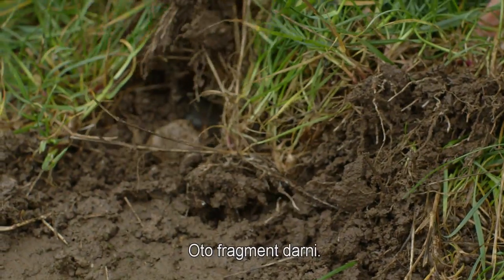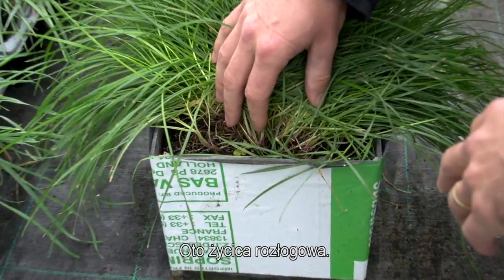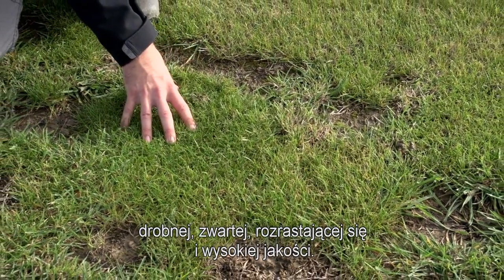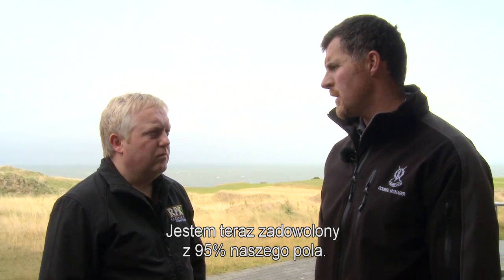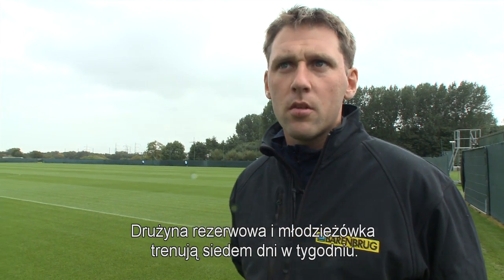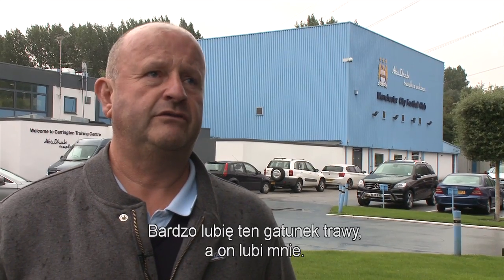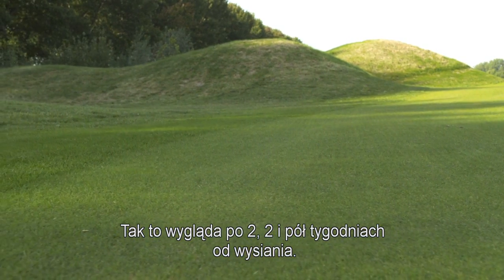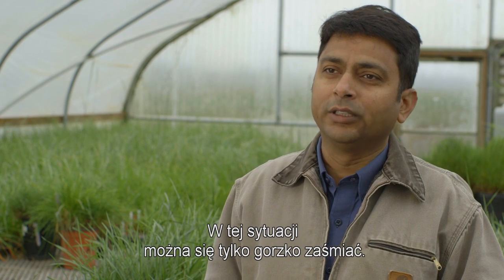Barenbrug RPR - rewolucja w trawach - murawy sportowe-trawa samoregenerująca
Sukces Barenbrug, prawdziwa rewolucja w trawach! Trawa mocna jak stal.
Jak osiągnąć mocną i silną darń oraz wytrzymałość na intensywne użytkowanie na murawach sportowych? Jest już to możliwe dzięki rewolucyjnej odmianie życicy trwałej RPR Barenbrug.
W tym krótkim filmie zobaczycie Państwo jak przebiegały badania nad tą odmianą życicy oraz na czym polega jej innowacyjność. Zobaczycie także opinie specjalistów i ich doświadczenia w stosowaniu RPR na boiskach.

Jeśli masz pytania lub potrzebujesz doradztwa w zakresie muraw sportowych to zapraszamy do kontaktu

Barenbrug to światowy lider w produkcji nasion traw. Najwyższa jakość mieszanek traw do ogrodów, na boiska i pola golfowe oraz łąki i pastwiska. Barenbrug to holenderska firma rodzinna, która istnieje od ponad 110 lat . Barenbrug działa na wszystkich kontynentach. "Naszą pasją jest trawa".